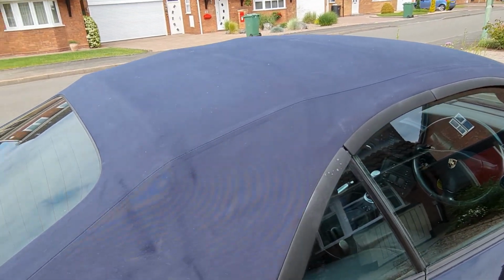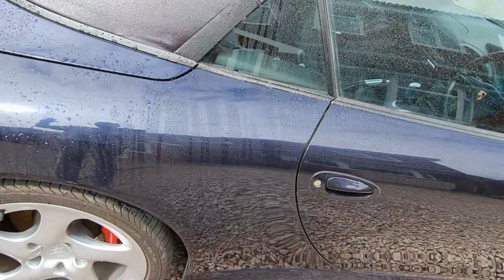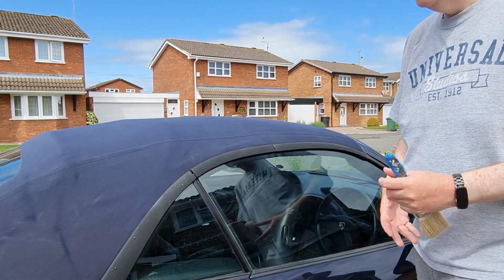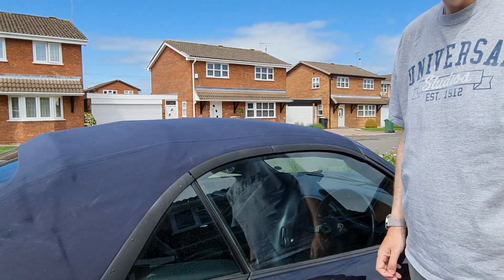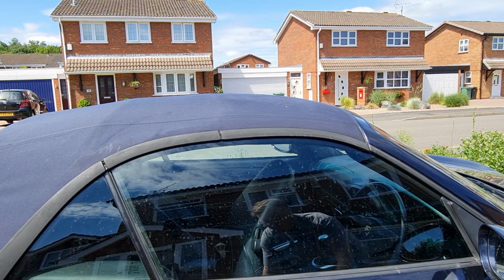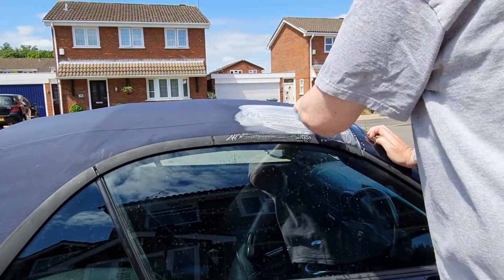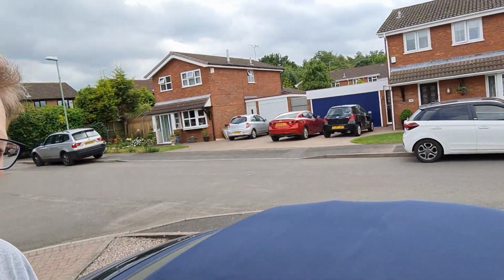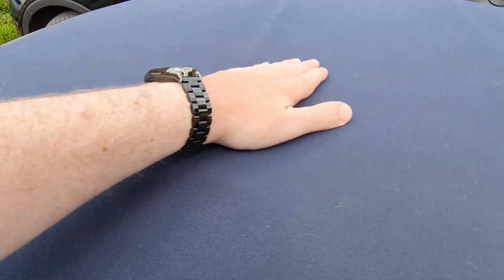Porsche 996 C4S Cabriolet Top in need of cleaning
I will be cleaning, re-colouring and waterproofing the cabriolet top of the Porsche 996 C4S over the next few videos